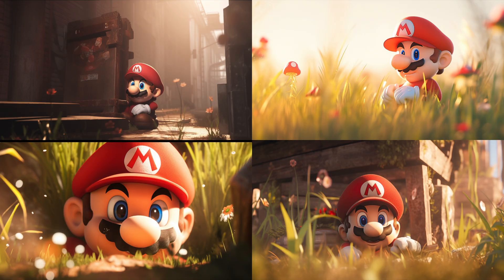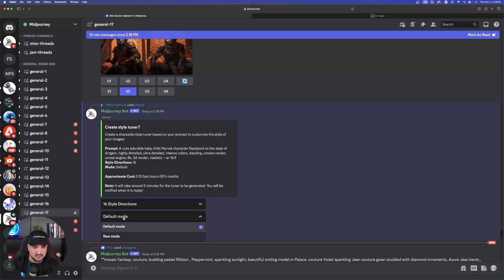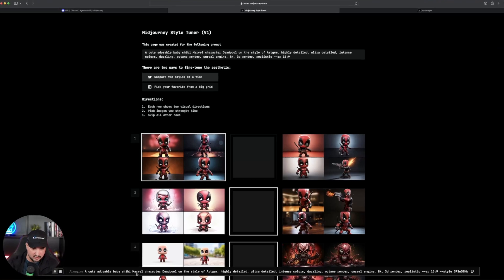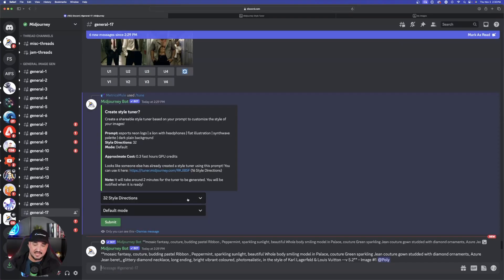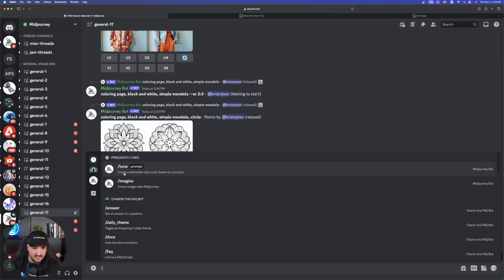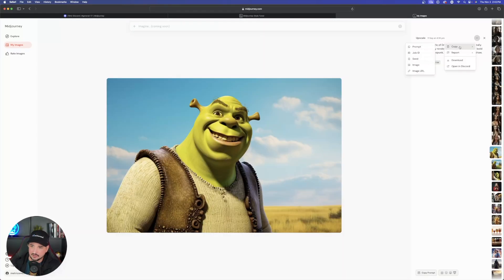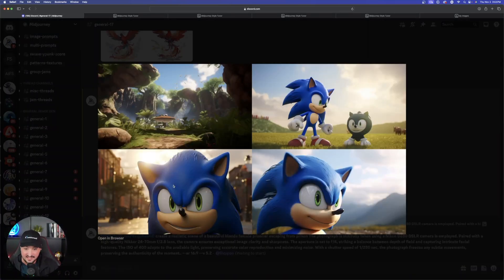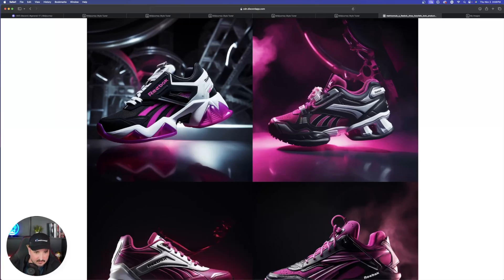NEW Fascinating Midjourney Update, Style Tuning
Midjourney releases a new update/feature and it's awesome!

It's especially beneficial when you want to duplicate and use the same style over and over again. This will create and maintain consistent images and characters (something many people have been wanting). This new feature does just that.

Once you have a prompt, use the /tune update to instantly create 16+ styles and images to choose from. Once you have your selected style, Midjourney will then generate the prompt that was used as well as a new --style code that you can share and use moving forward. This code will allow all future images to maintain consistency in your styling.

Thanks to this 𝕏 creator for the Esports prompt tip